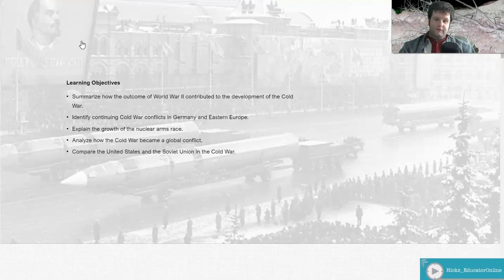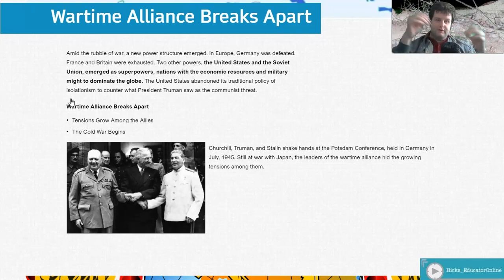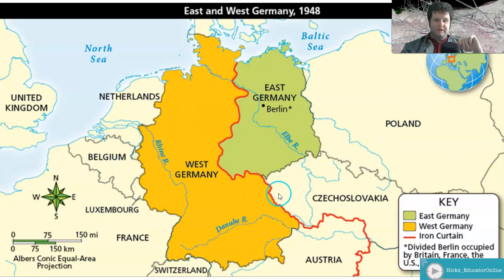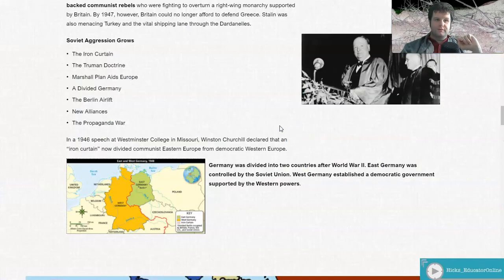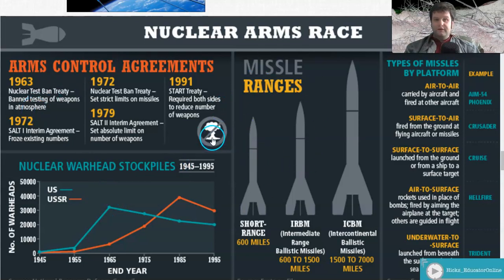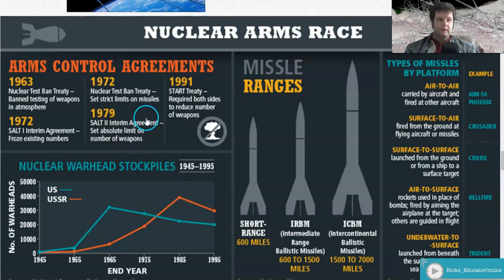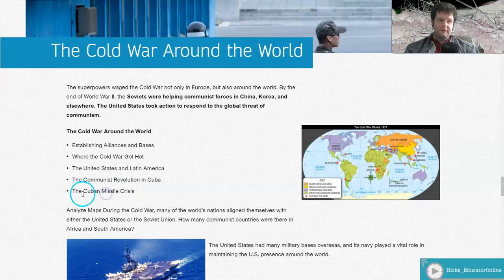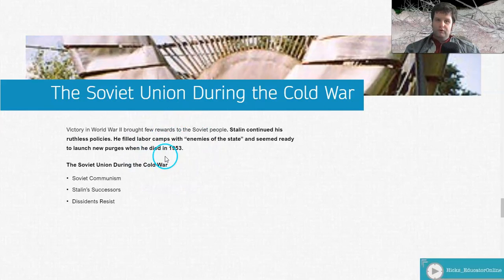Cold War Starts | World History Lecture Series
I found one of my World History Lecture Slide Decks...I figured eh, why not record and dump it on the 'Tub?